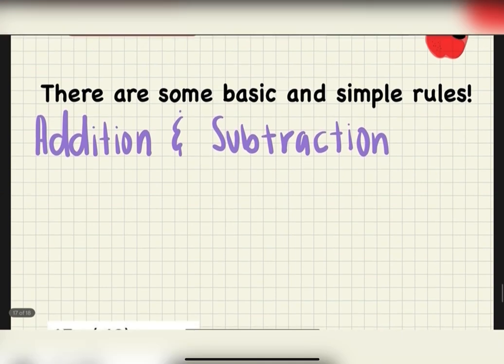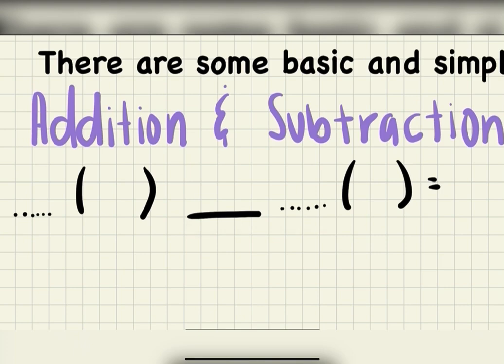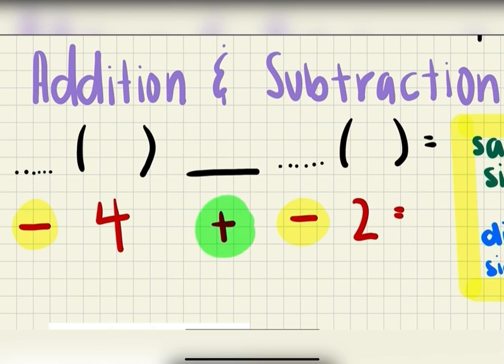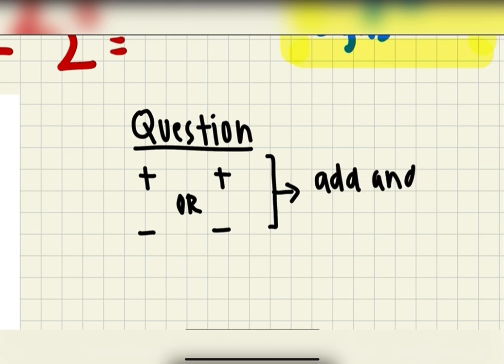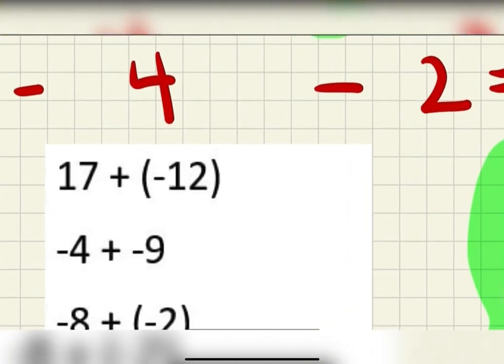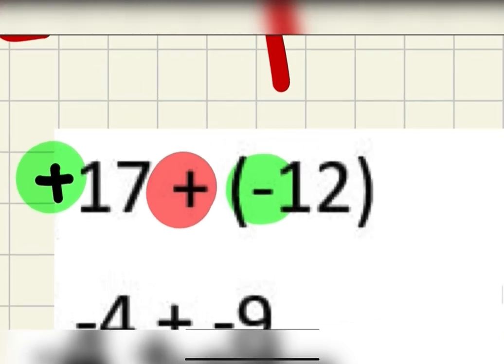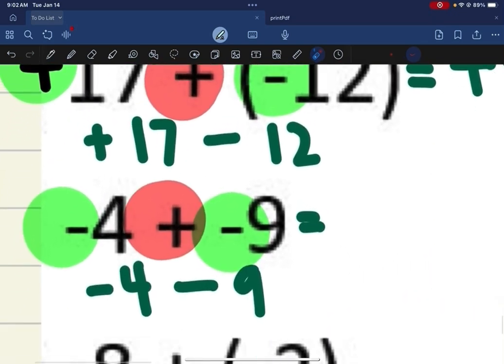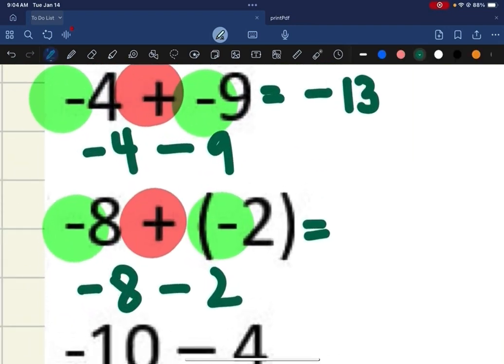Integers Made Easy in 5 MINS!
I have explained how to solve any addition or subtraction equation involving integers. I hope this makes sense and let me know if you have any questions in the comments below!